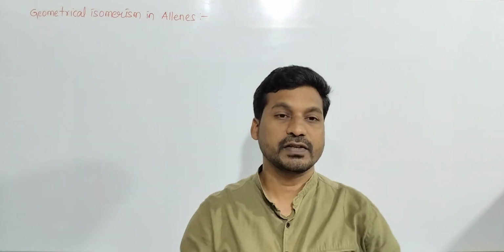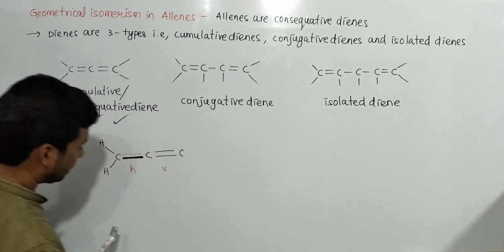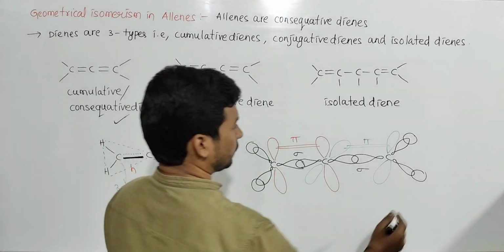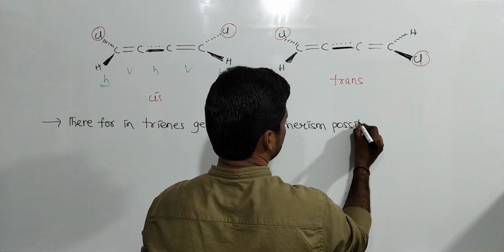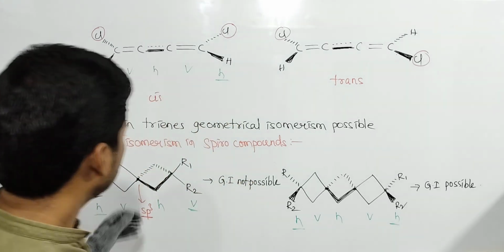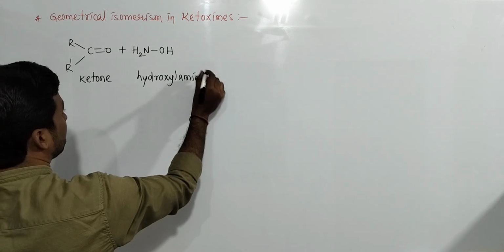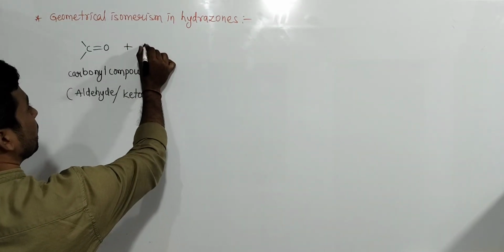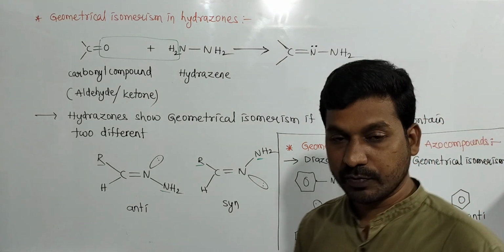Isomerism -8 | Lecture -28